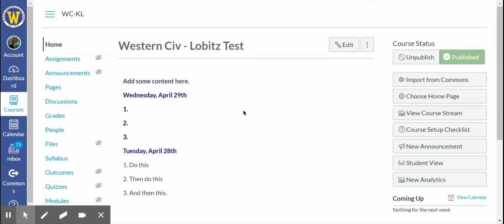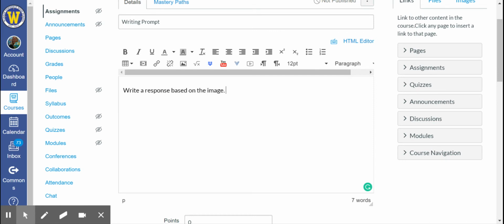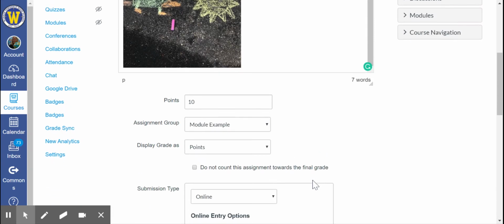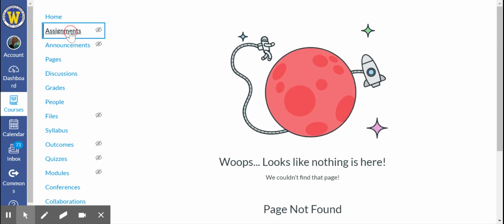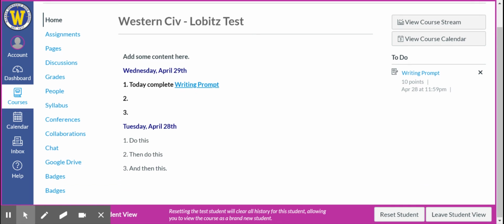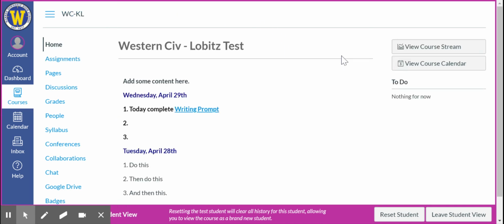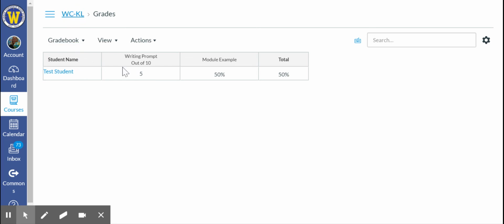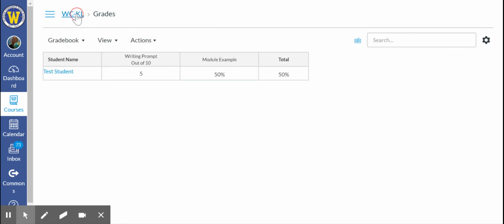Canvas - Creating a Text Entry Assignment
How to create a simple text entry assignment and link to the assignment from your course page. Includes explaination of the "to do" list for both students and teachers!